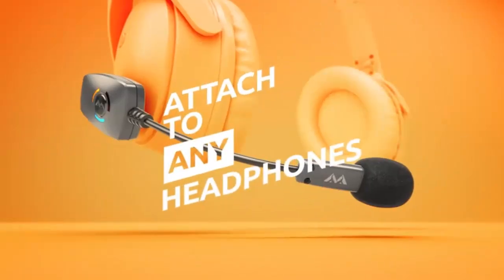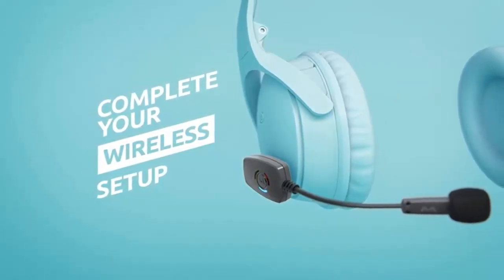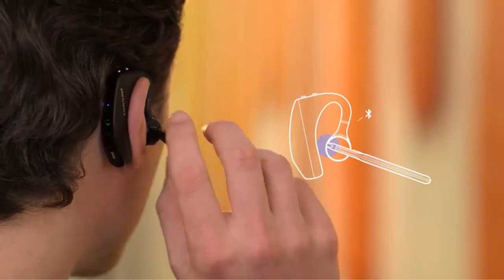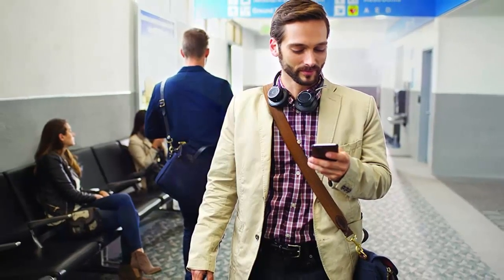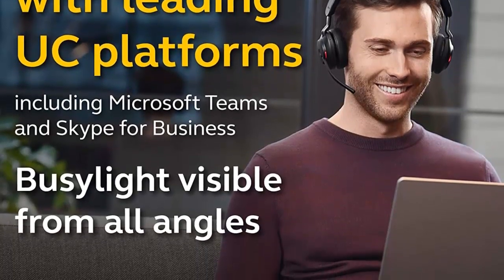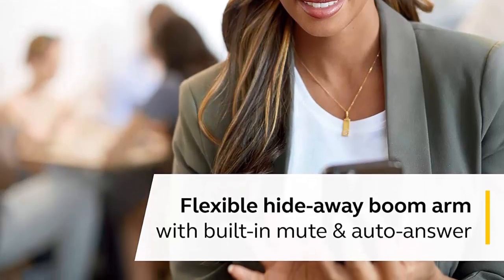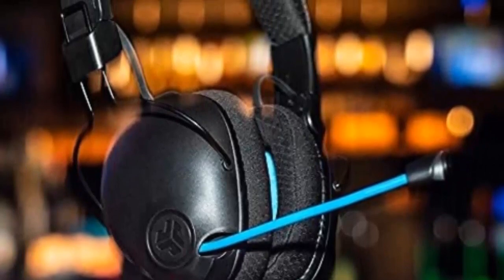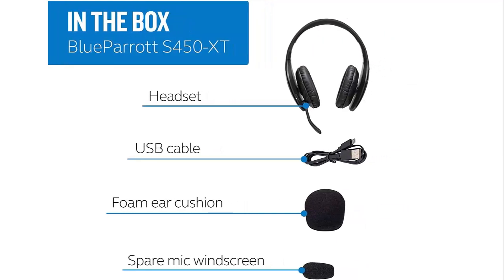Top 7 Best Bluetooth Headsets 2023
► 1. Antlion Audio ModMic Wireless Attachable Boom Microphone for Headphones

► 2. Poly Voyager 5200 Wireless Headset

► 3. Plantronics Bluetooth Dual-Ear Headset

► 4. Jabra Evolve2 65 UC Wireless Headphones

► 5. Jabra Evolve2 75 PC Wireless Headset

► 6. JLab Play Pro Gaming Wireless Headset

► 7. BlueParrott Voice-Controlled Bluetooth Headset

5 Perfect is a participant in the Amazon Services LLC Associates Program, an affiliate advertising program designed to provide a means for sites to earn advertising fees by advertising and linking to Amazon.com. As an Amazon Associate, I earn from qualifying purchases.